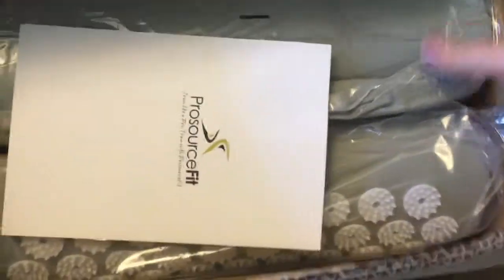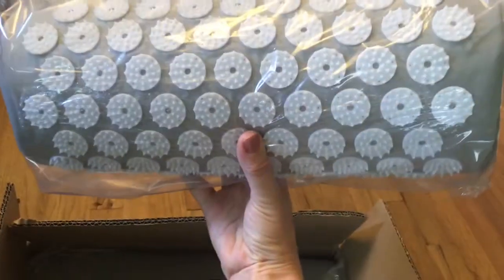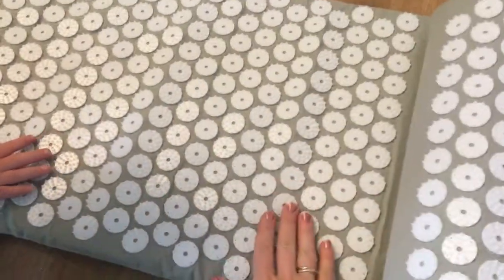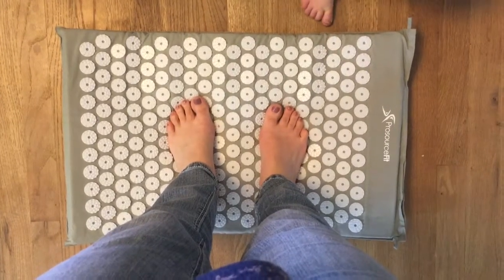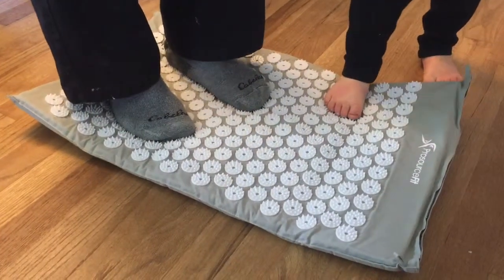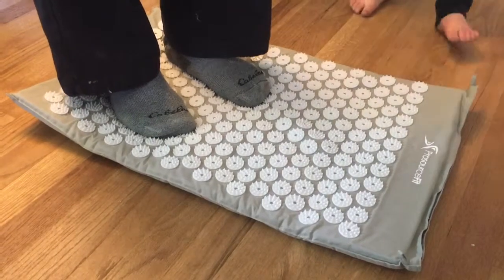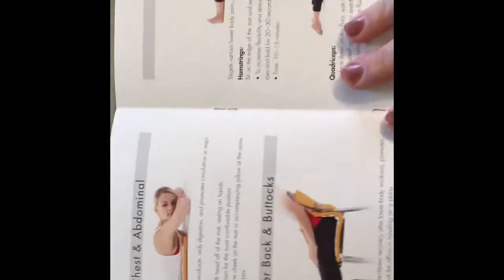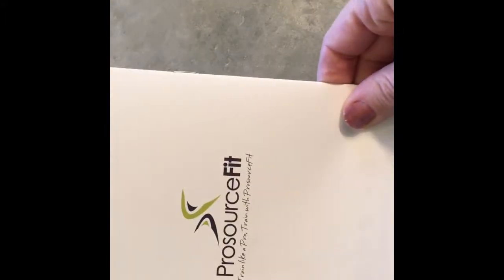Acupressure Mat & Pillow Box Opening Thoughts & Review by ProSourceFit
Hey everyone!

Have you ever heard of the bed of nails that yogi's sit or lay on the reach a state of internal peace or mindfulness? Well, this tool is supposed to mimic it. Perhaps, not completely but it tries.
I love trying natural healing products that you can use at home. When I saw this mat was only $20 I had to check it out. Here is where I got mine, I paid for mine and this was not a sponsored post. if you want to try it for yourself. It is defiantly worth it. I got this primarily for myself, yet my young kids are totally into it. Be warned, it is made of hard poky pieces, but they are a good type of hurt. LOL ~Sasha
- RAISE YOUR VIBE | TRANSFORM YOUR LIFE -

Hi everyone, thanks for visiting!
I'm Sasha Reinke MINDSET COACH | MASTER HEALER
This channel is all about how your brain works with Manifestation, Law of Attraction, the 12 Immutable Laws, Meditation, Mindfulness and Healing Tools. Yes, these are ALL related and integrated together. When used well and correctly you can literally bring anything you want into your life and quickly.  This is a toolbox for MIND | BODY | SPIRIT Alignment and well-being. If you are being called to do more I'm here to help with your transformation. I give you the tools to help you achieve repeatable, lasting change and get the success in life you deserve.

New Video's Weekly! Uploaded Sunday Evening PST